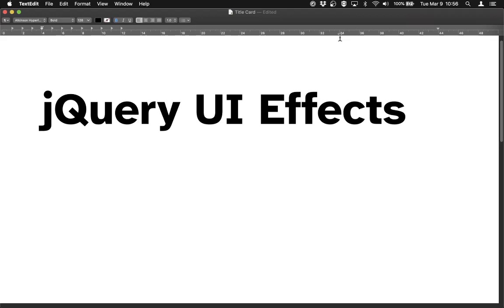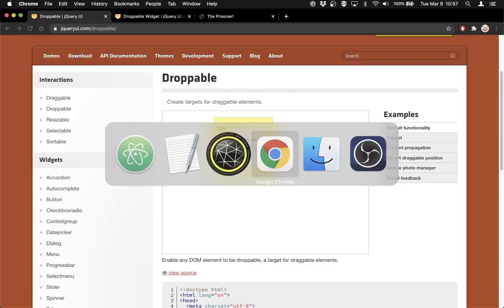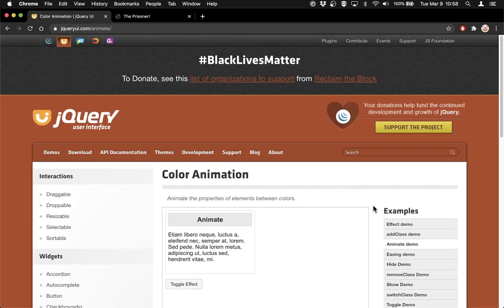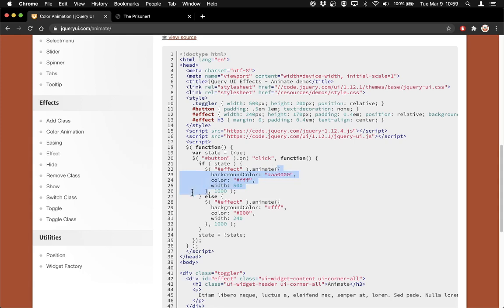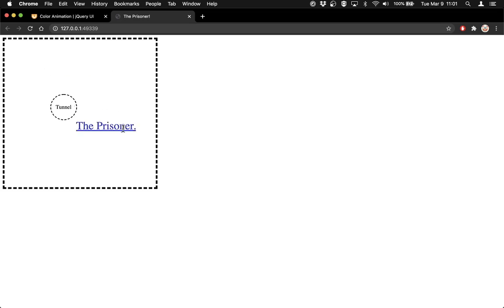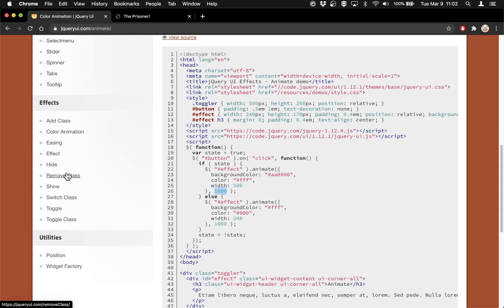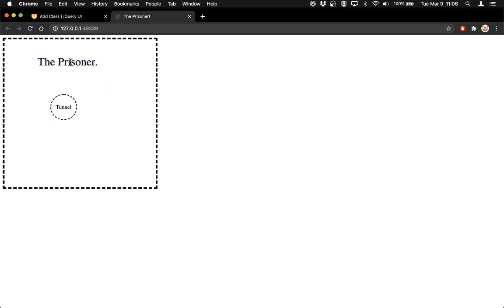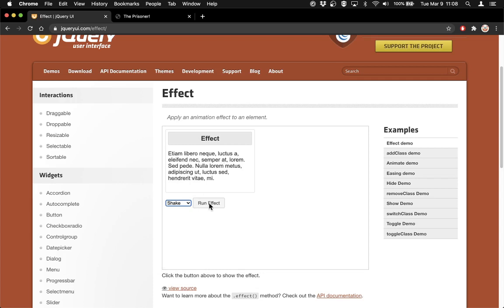jQuery UI 3 (2021): jQuery UI Effects